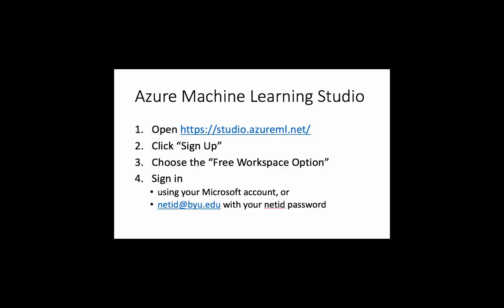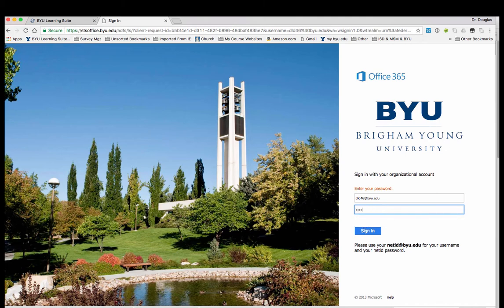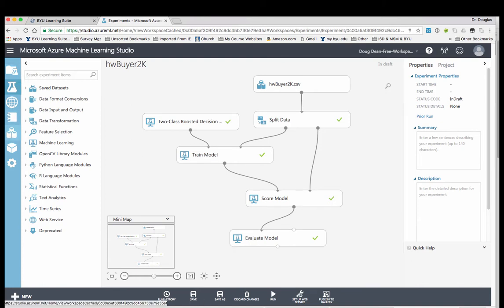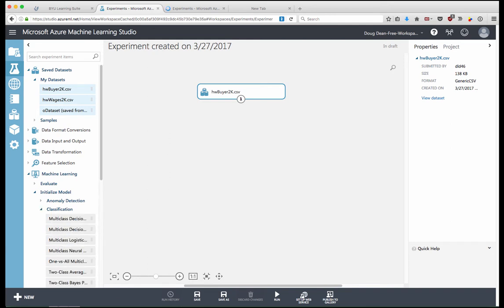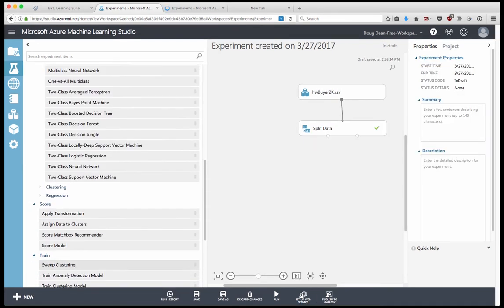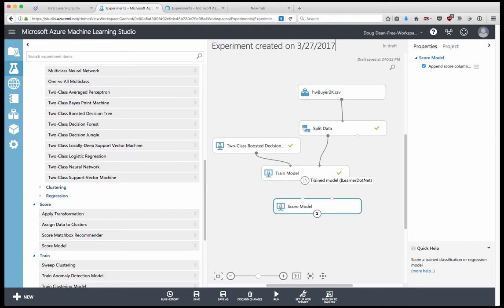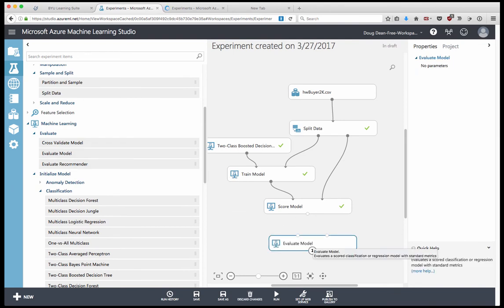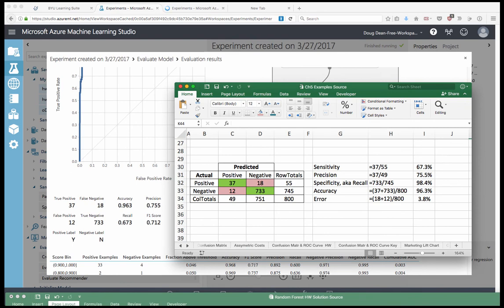Getting started with Azure and an example experiment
Shows how to get set up with a free Azure studio account and complete an example experiment.